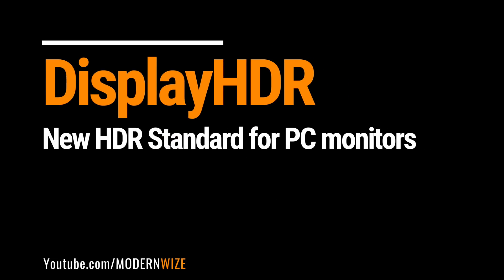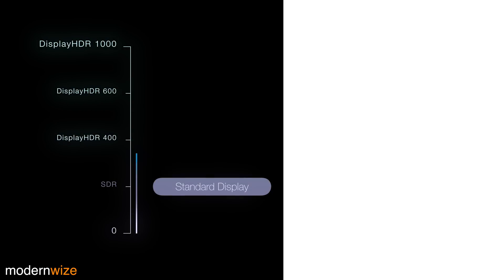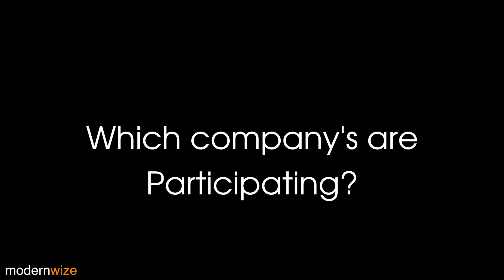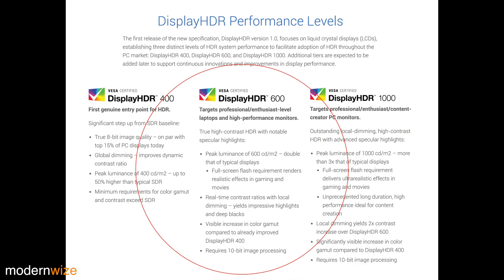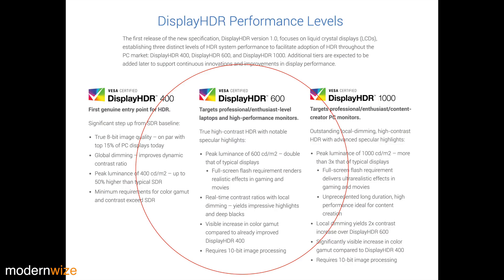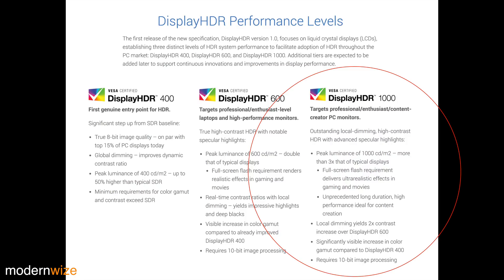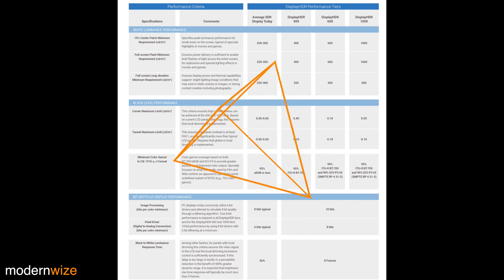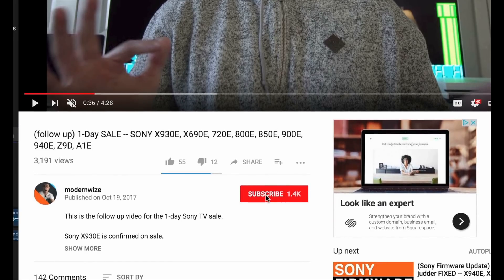VESA DisplayHDR -- 2018 HDR PC Monitors finally have a standard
Vesa just launched a new HDR testing standard for 2018 PC displays. Hopefully this brings more transparency to HDR display performance.

Bitcoin: 478cc926-17ca-465d-b6fe-be3232330f31